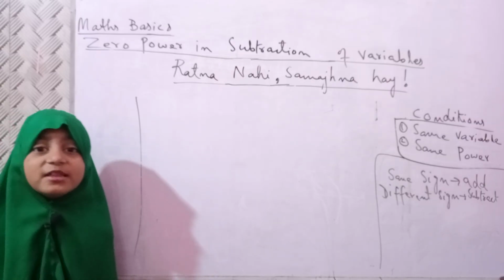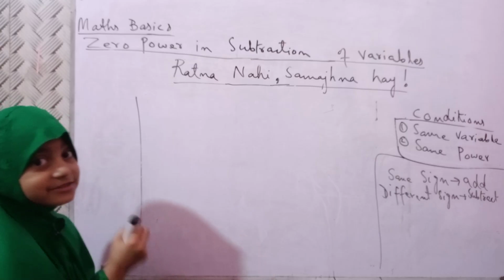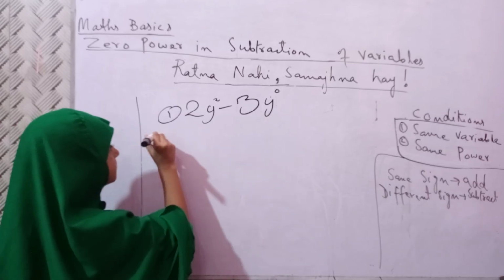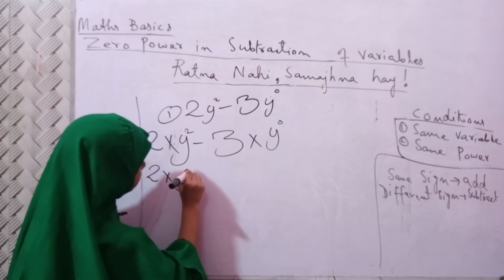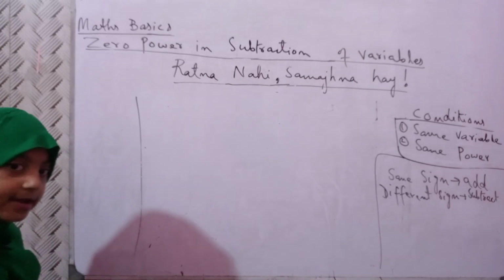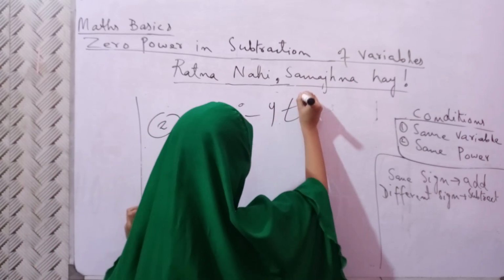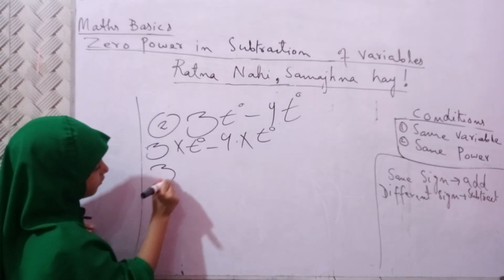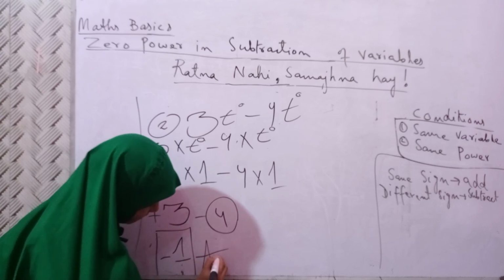Zero Power in Variables & Subtraction | Maths Basics for Beginners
Learn Zero Power in Variables and the basics of Subtraction in Mathematics in this easy tutorial. This video is perfect for class 6, 7, 8, 9, and 10 students, competitive exam learners, and anyone who wants to strengthen their basic math concepts.

🔹 What you’ll learn:

Meaning of zero power in variables (x⁰ = 1)

Rules of exponents and powers

Subtraction of variables with simple examples

👉 If you are struggling with math basics, this video will help you build a strong foundation.